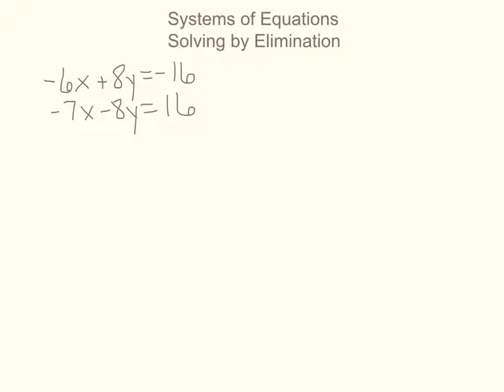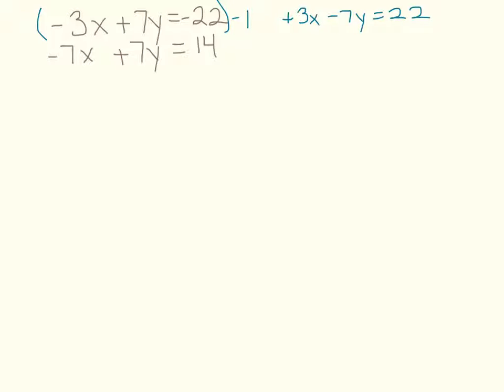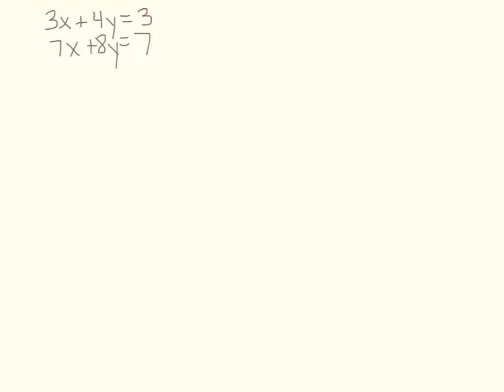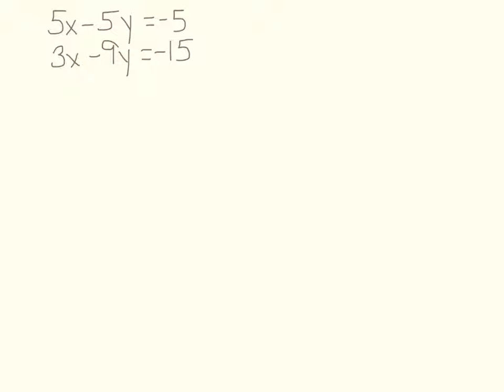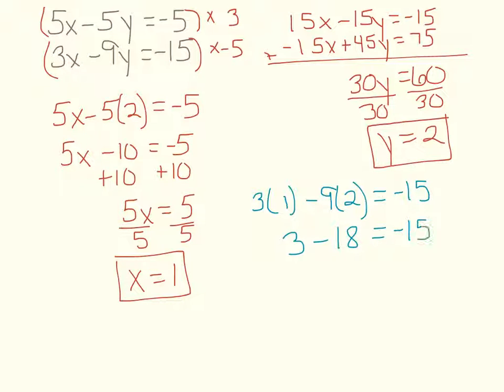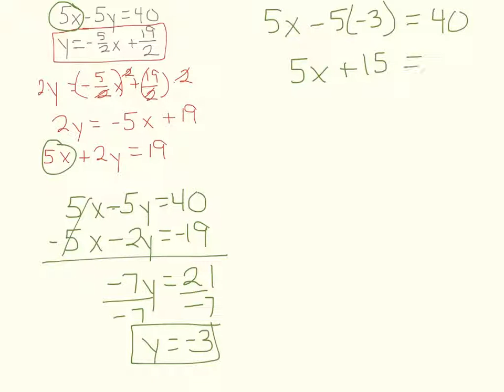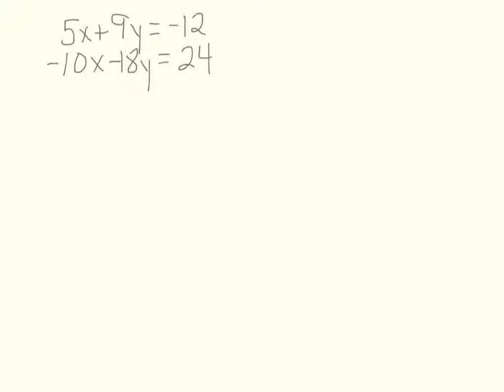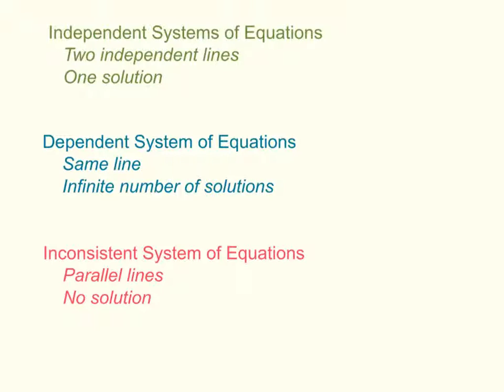Systems of Equations - Elimination